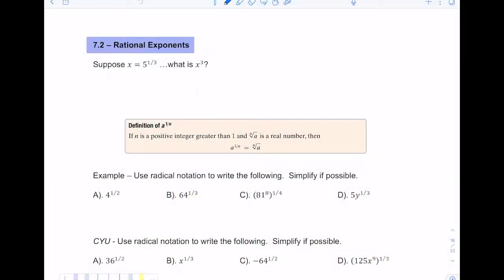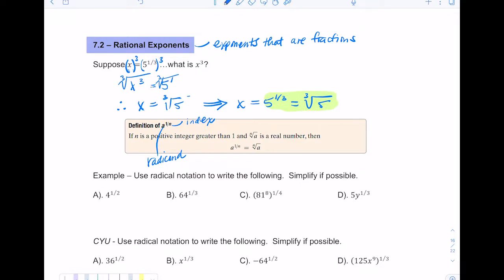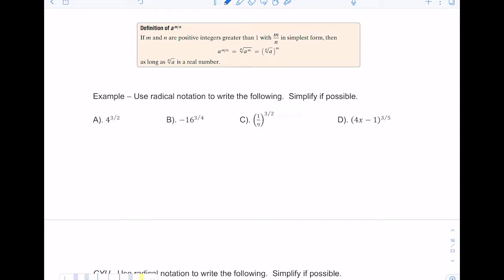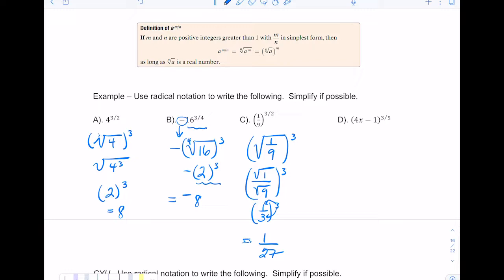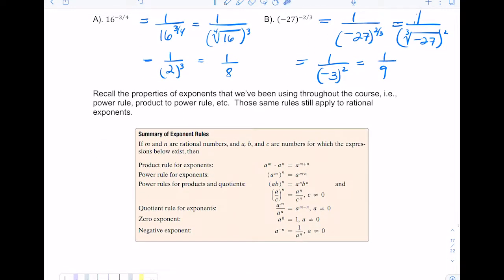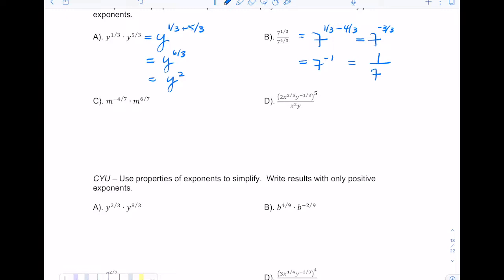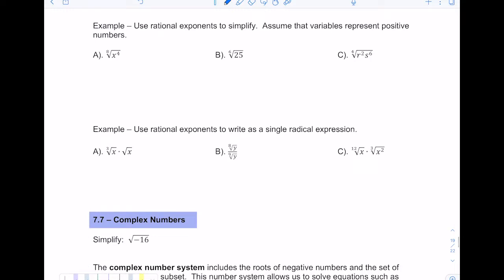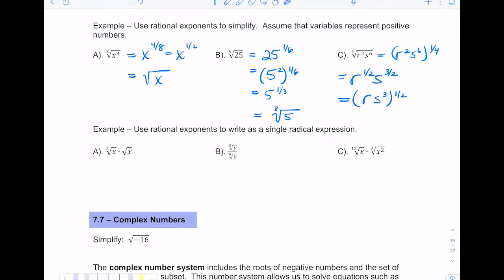Chapter 7.2 Rational Exponents